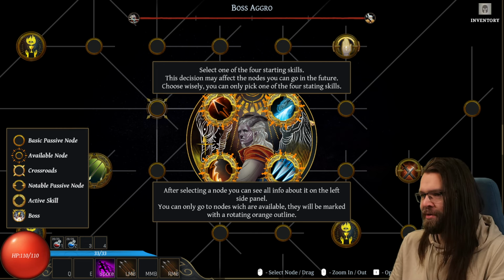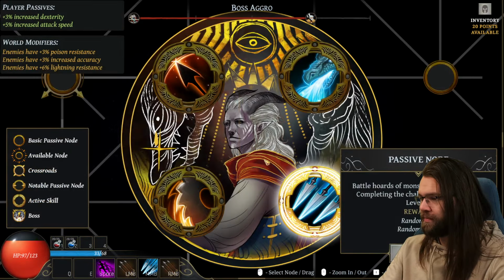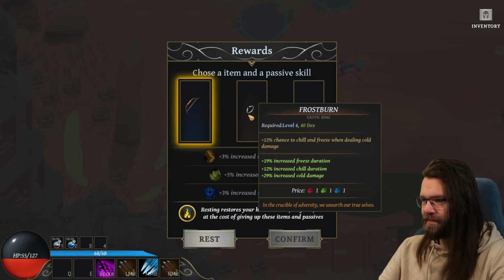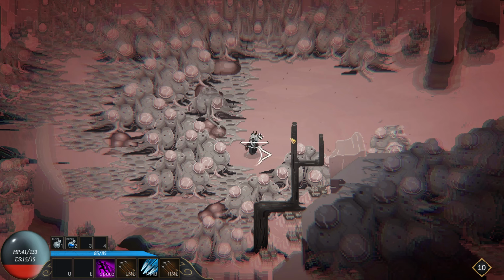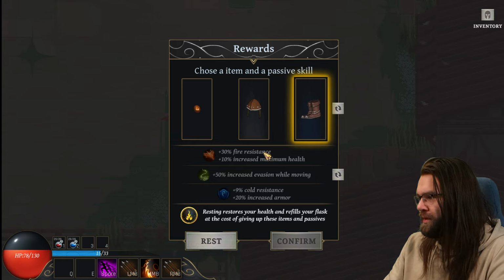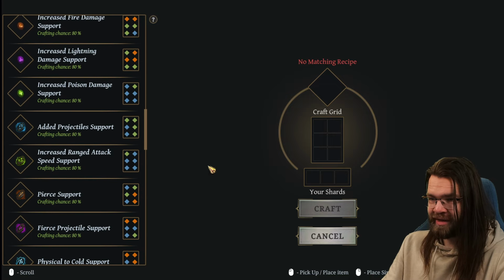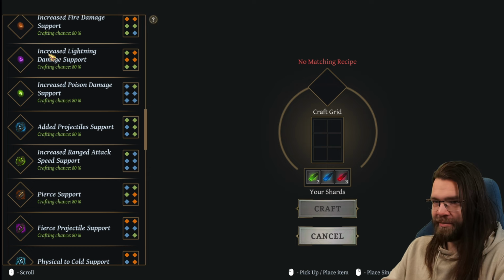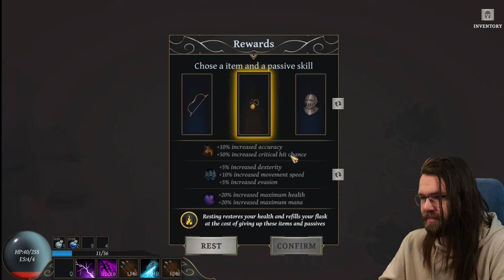Mixing Every Roguelite Genre - To Kill a God - Demo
Live on Twitch (almost) EVERY DAY!

I stream lots of retro and variety with some occasional theatrics.